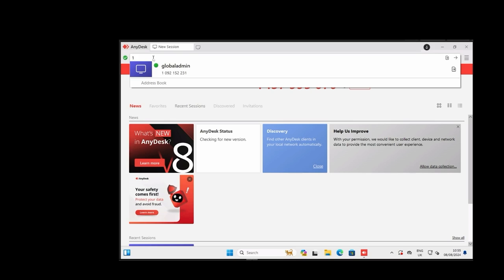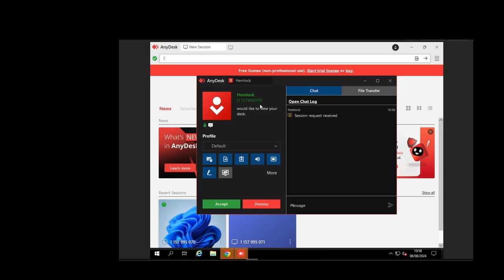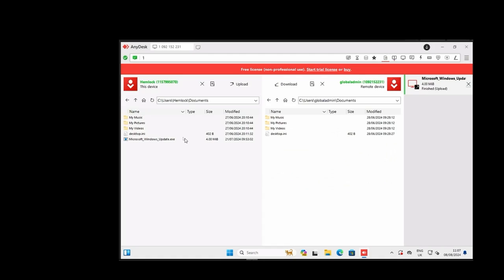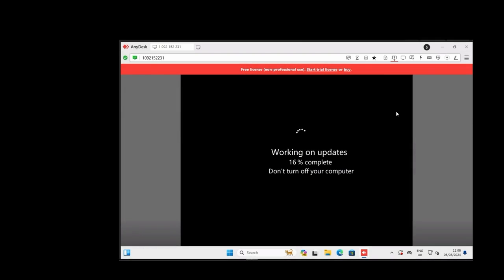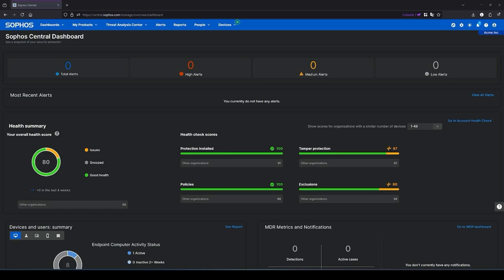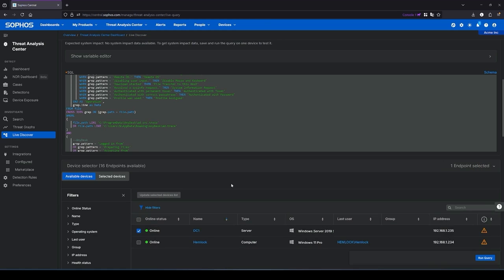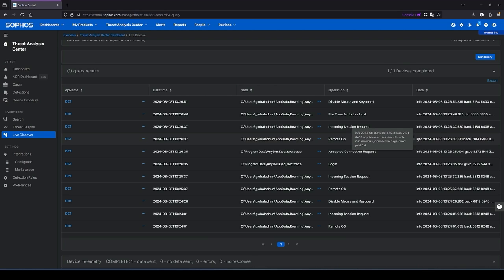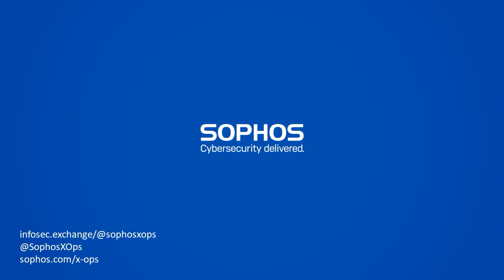Mad Liberator and the AnyDesk gambit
Lee Kirkpatrick of Sophos X-Ops' Incident Response team demonstrates how attackers from the Mad Liberator ransomware gang used AnyDesk to move on the network and, ultimately, exfiltrate data. For more information and links to the resources mentioned in the series, please see the companion blog post

00:00 Introduction
01:40 Connecting
01:56 What the victim saw
02:56 What the attacker saw
03:45 Fake update, real lockout
04:46 The attacker and the files
05:15 Blue Team: Queries and investigations
08:42 Conclusion